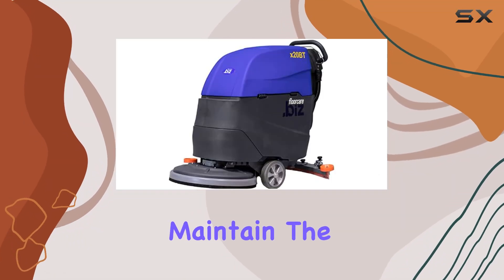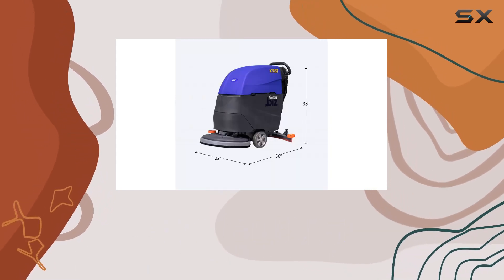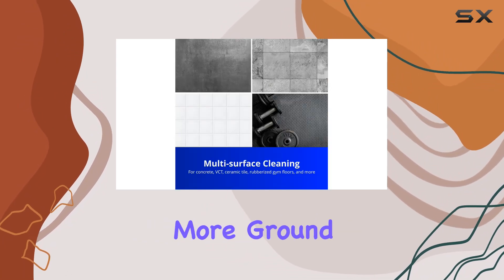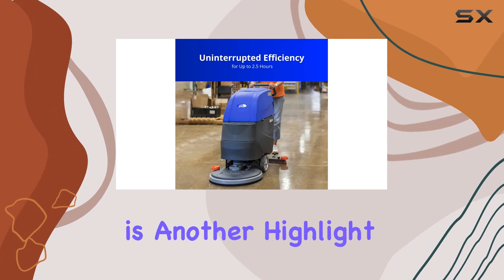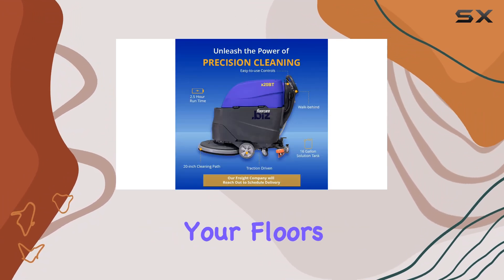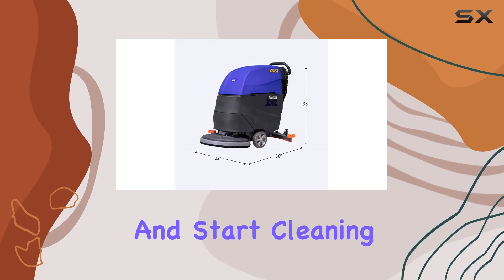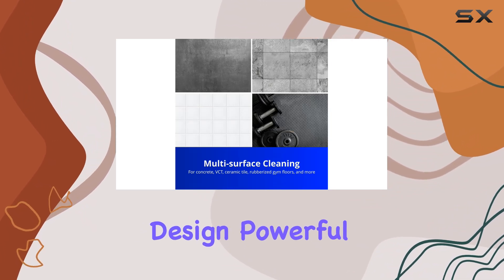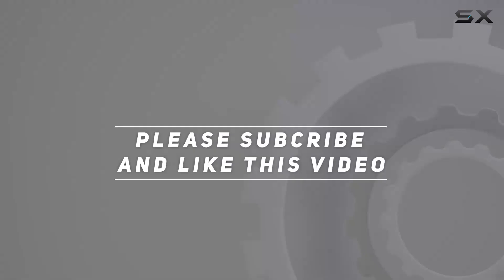USA-CLEAN X20BT Traction Driven Auto Scrubber: Maximize Your Floor Cleaning Efficiency!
0:00 Intro
0:06 Review

Things that we mentioned in this video:
USA-CLEAN X20BT Traction Driven : B0B1PD8HQX